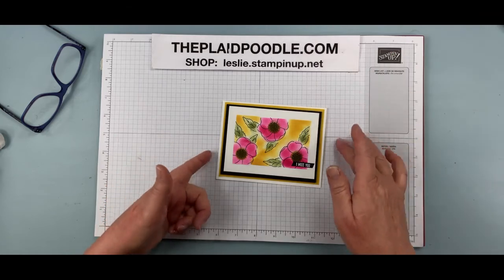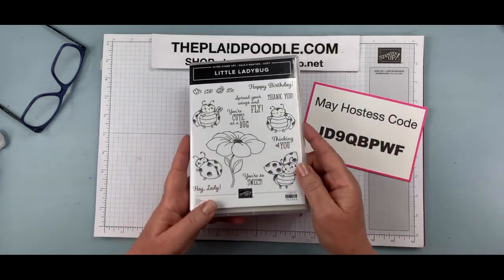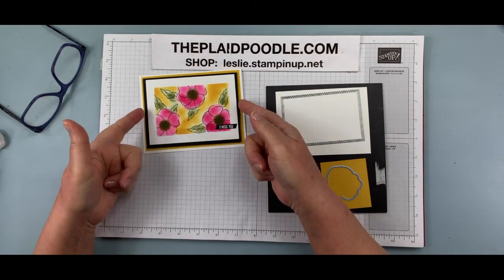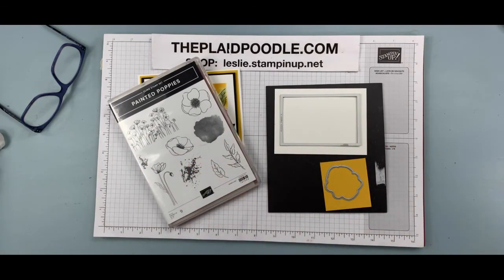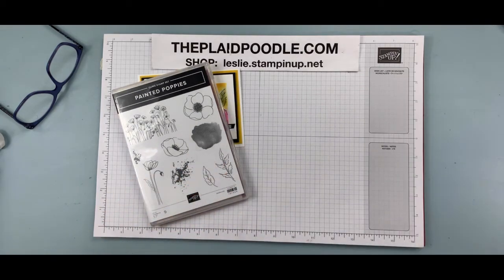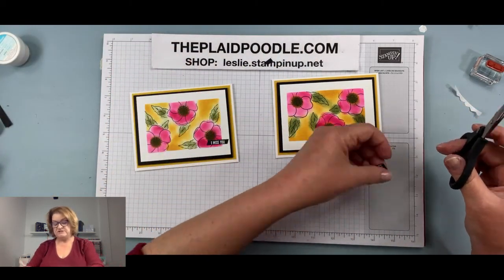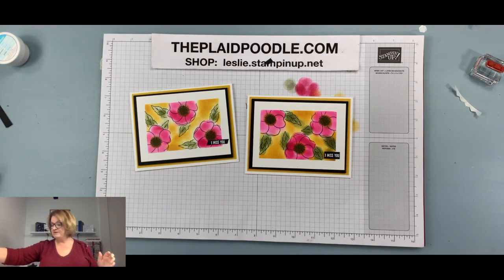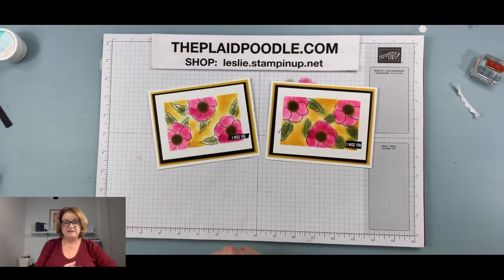Painted Poppies Card Using Masking Technique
Learn how to make beautiful cards using the Masking Technique. Supplies